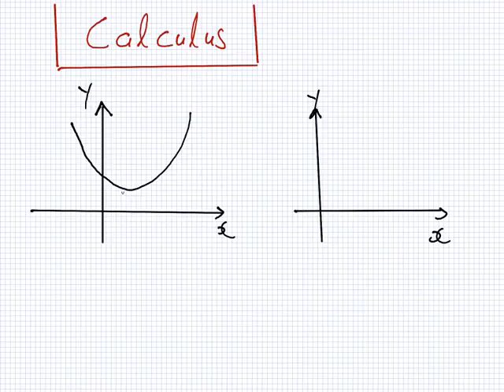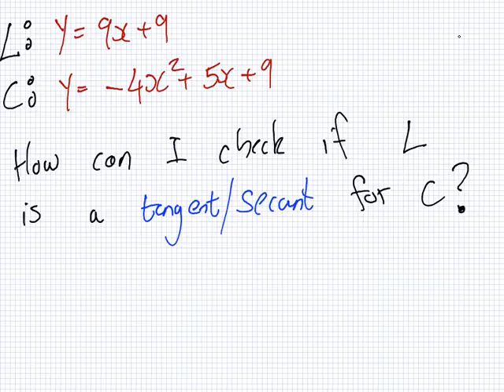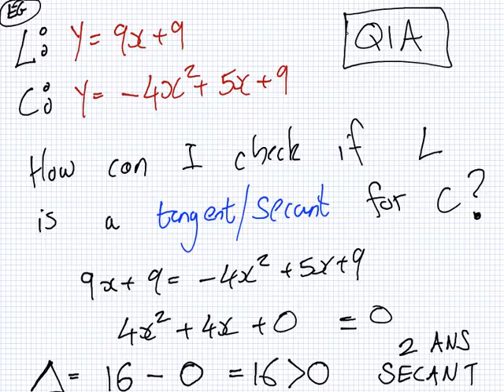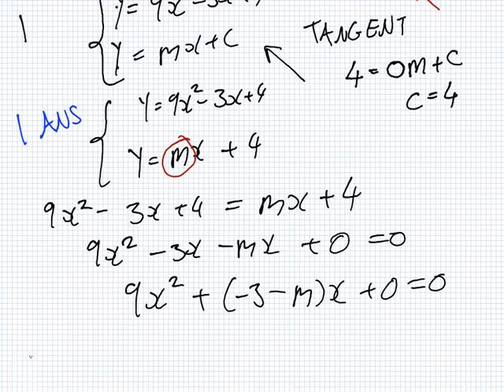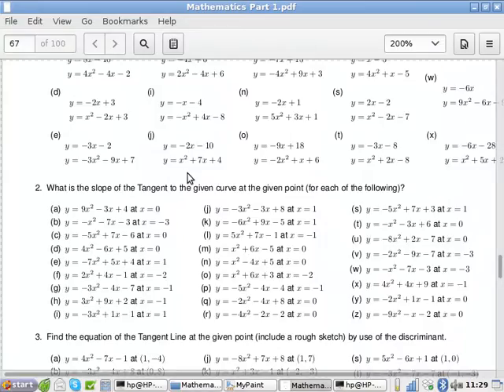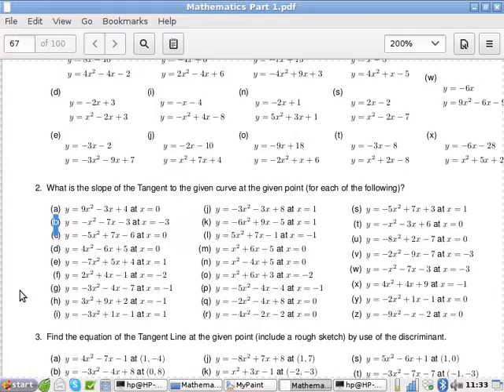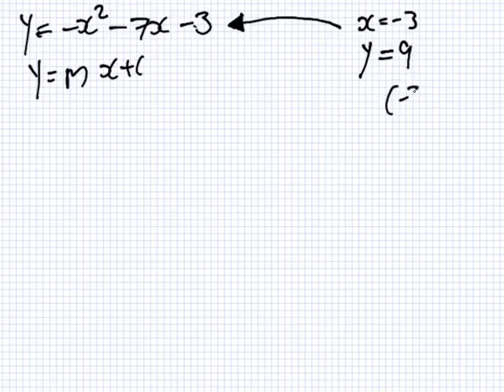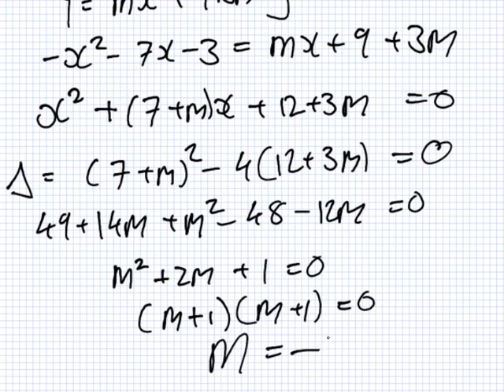Mathematics Part 1 | Lesson | Calculus | Tangents and Secants